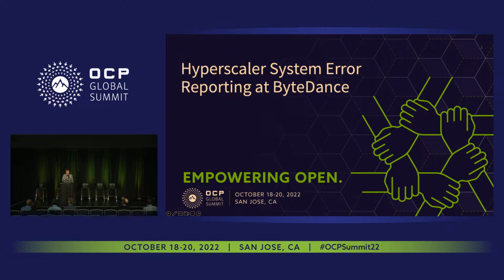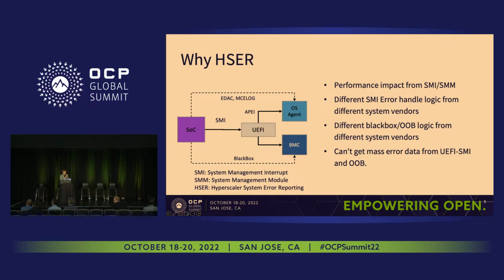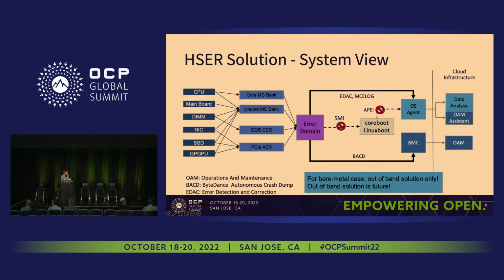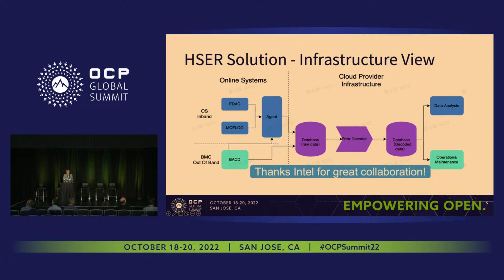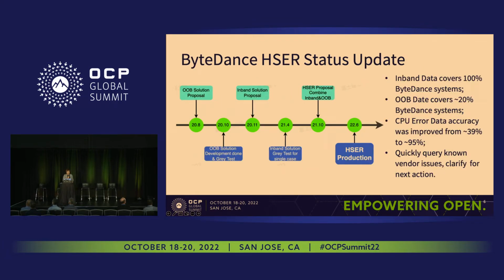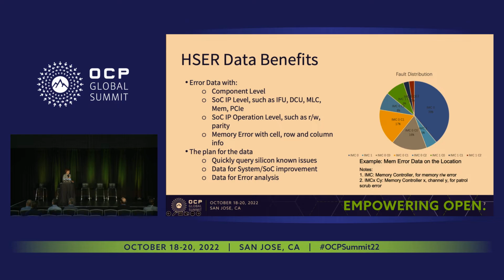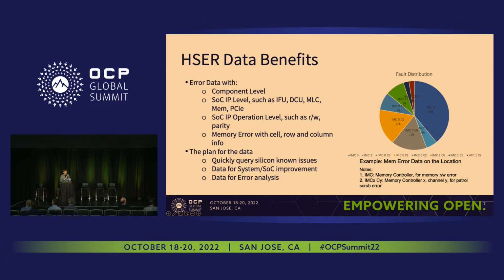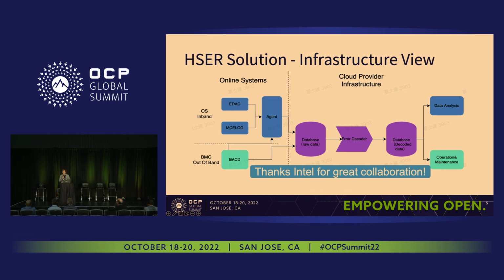Hyperscaler System Error Reporting (HSER) Introduction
Minfan Wang (Bytedance)